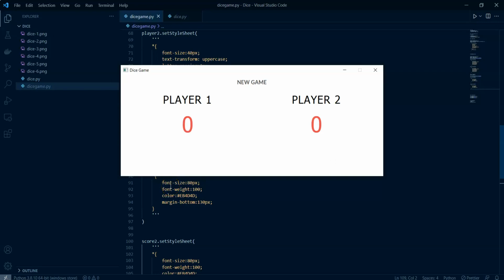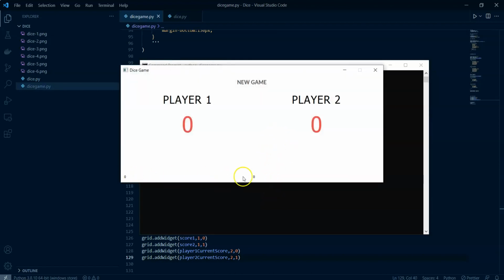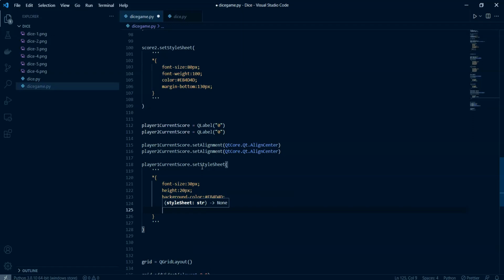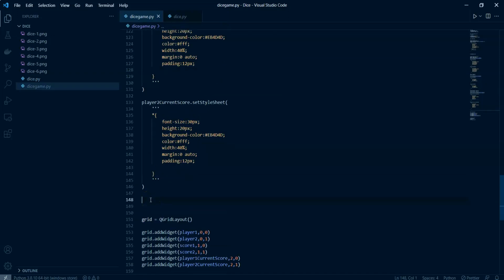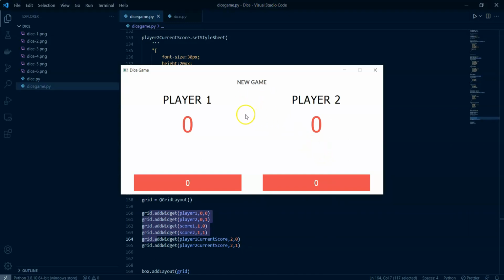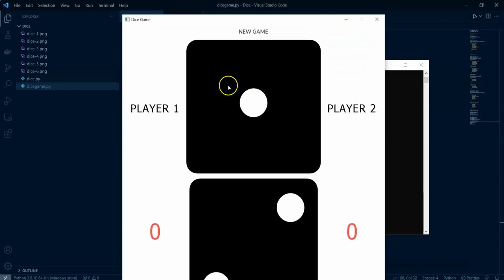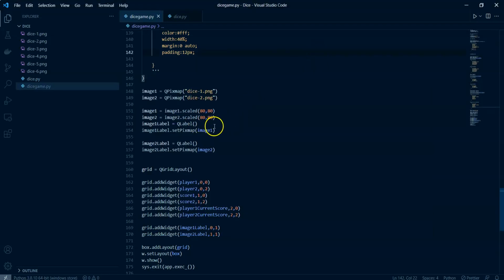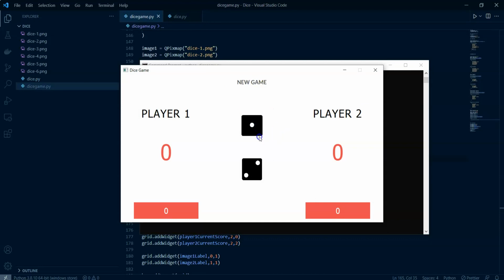Dice Game PyQt5: Add Score and Dice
In this video, we are going to add the score and the dice images to the front-end view of the game.